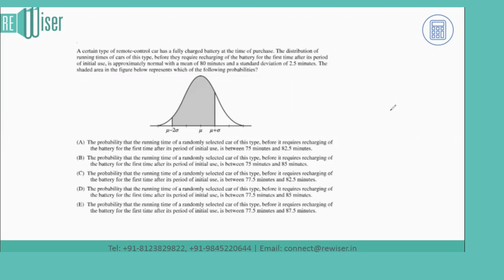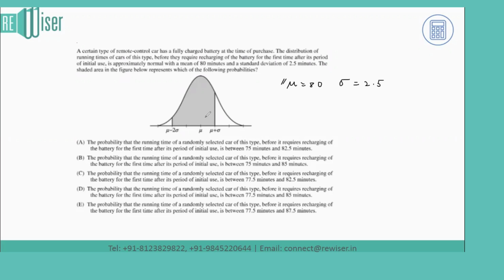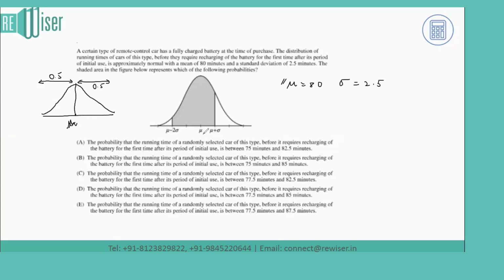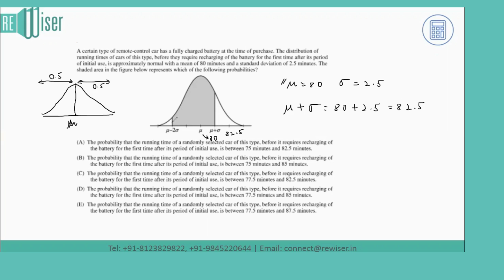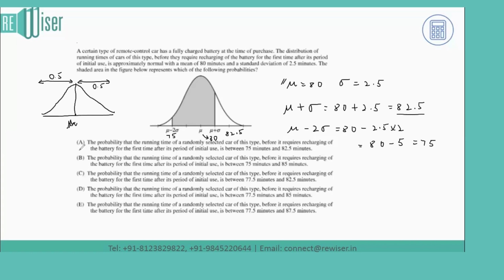AP Statistics: Normal Distribution Explained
About Video:-

Welcome to the AP Statistics: Normal Distribution session. Here are some tips to help you improve your preparation.